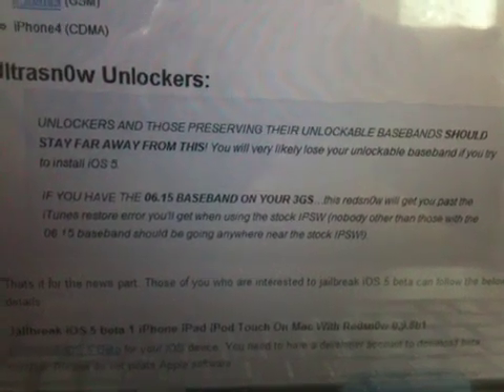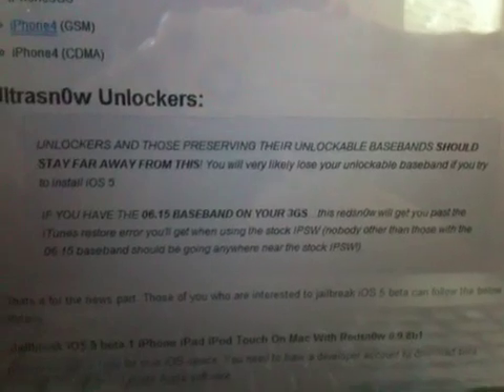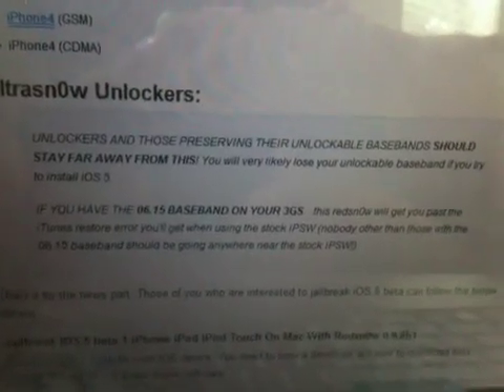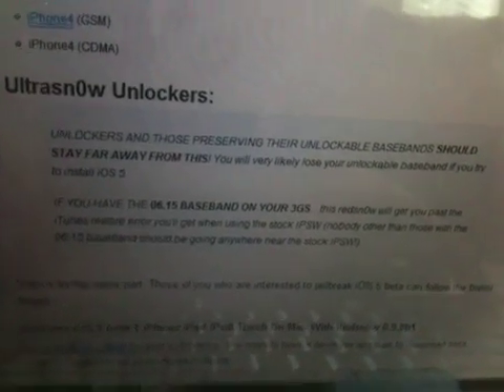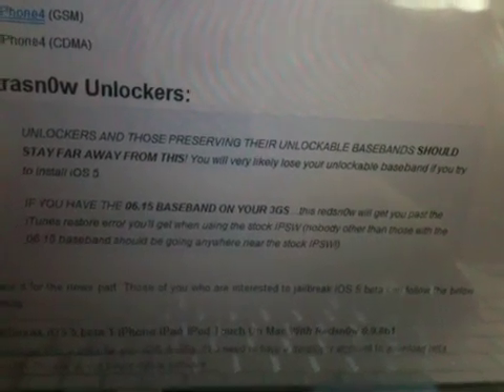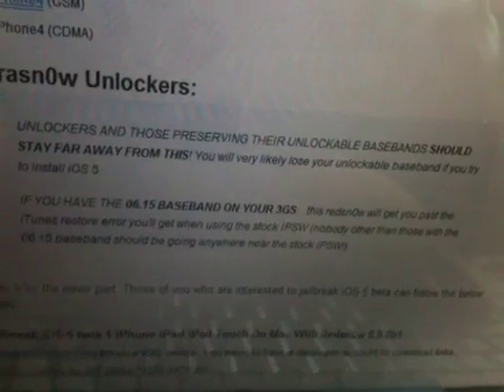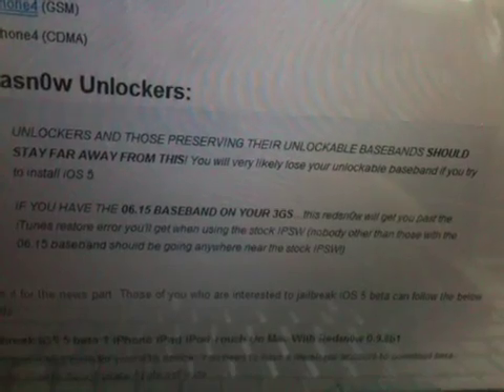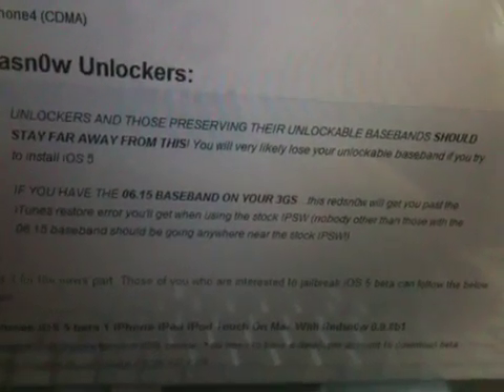iPhone 3GS 6.15.00 baseband on iOS 5????